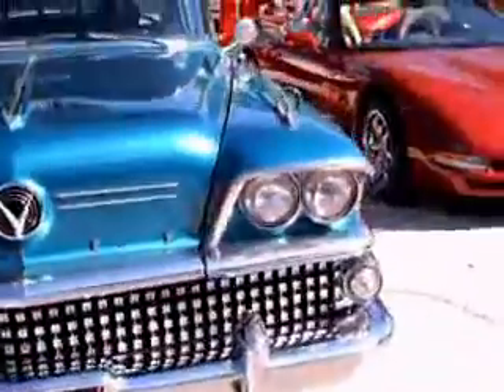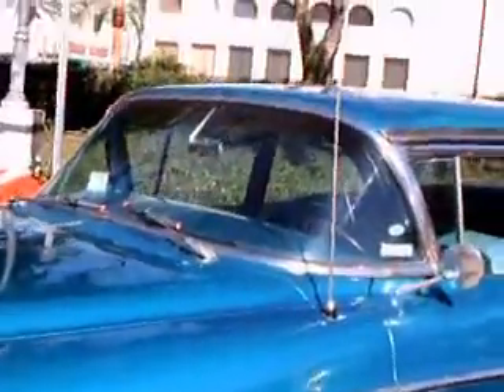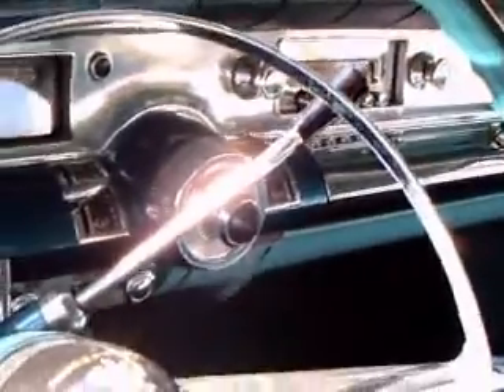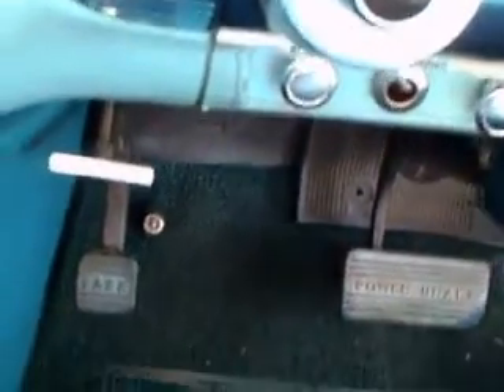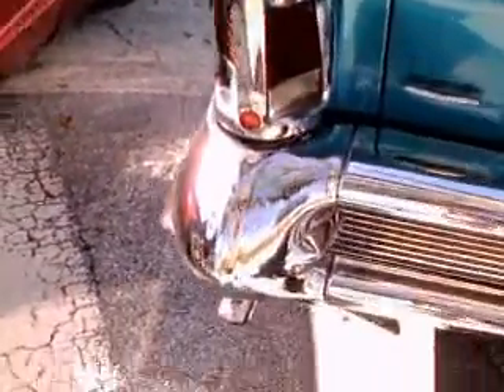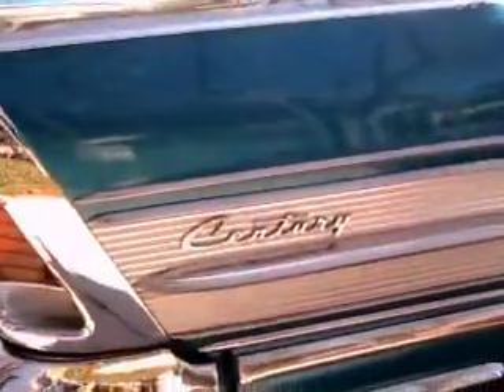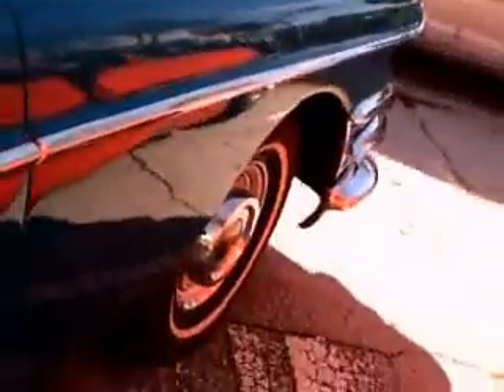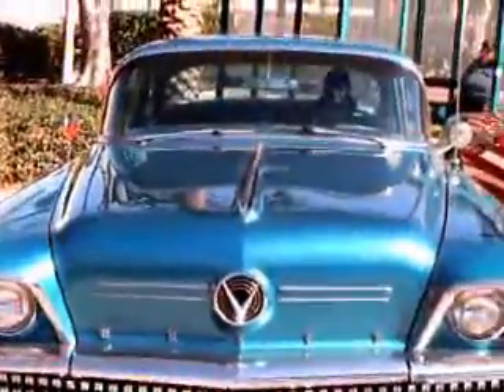1958 Buick Century 4 Door Sedan Blu NSmyrn011412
If you think this car looks heavy, you'd be right...shipping weight for this Century four door sedan is 4,137 pounds!  8,075 examples of this model were manufactured.  This one really is in top condition.  The chrome work alone is a massive responsibility, both literally and figuratively!  Nice to see one navigating the roadways!  By the way, according to Wikipedia, the B58 was the first operational jet bomber capable of Mach 2 flight!